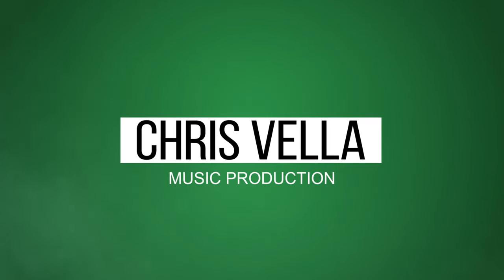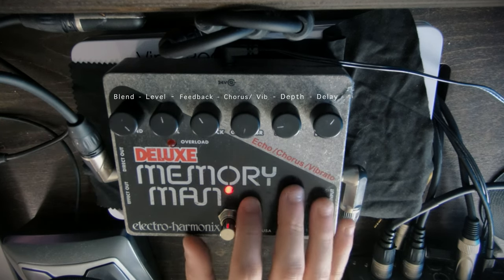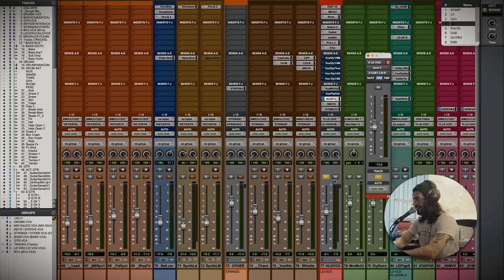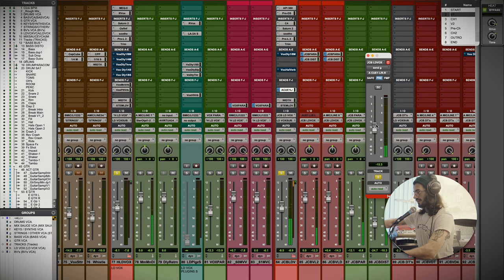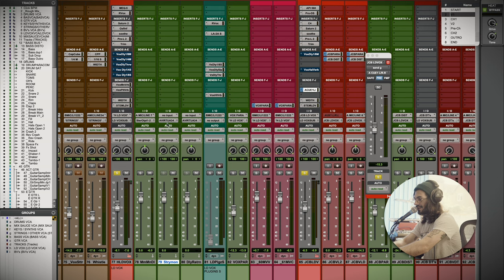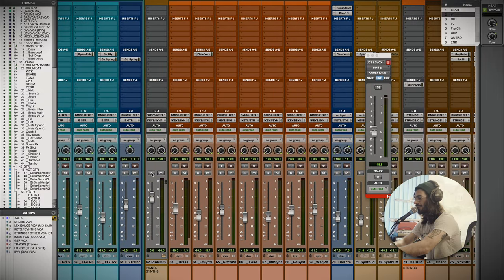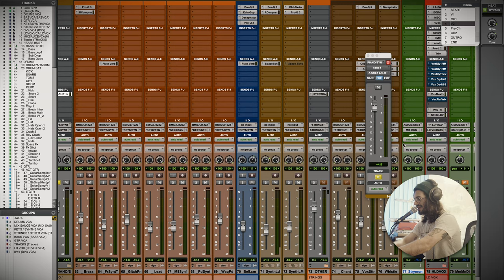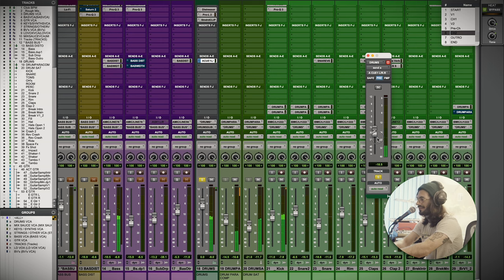Using Guitar Pedals on Your Mixes | Mix Tips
In todays video we shall be utilising guitar FX pedals in our mixes. This will require a bit of routing on the setup so I will have to experiment but I plan to make more of these style of videos so stay tuned for more!

⏰ Timestamps ⏰
0:00 Intro
1:30 The Memory Man
4:27 Strymon Big Sky
5:45 Reverb on Synths
7:21 Reverb on Drums
9:53 Reverb on Guitar
10:34 Outro